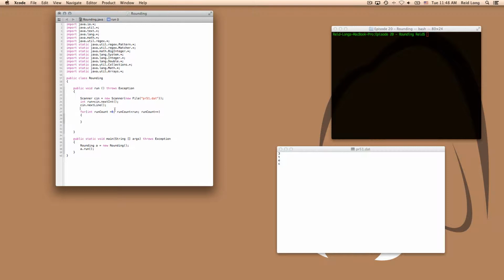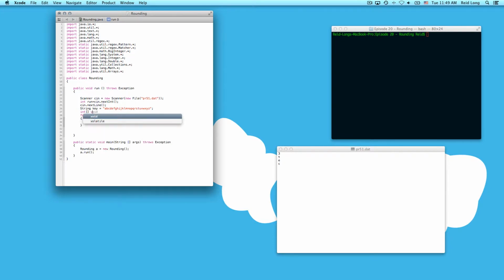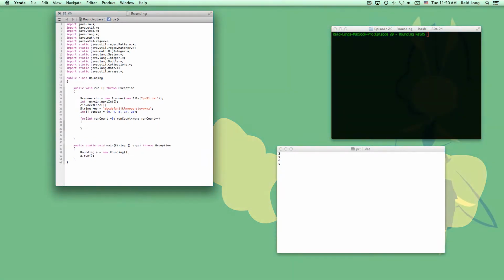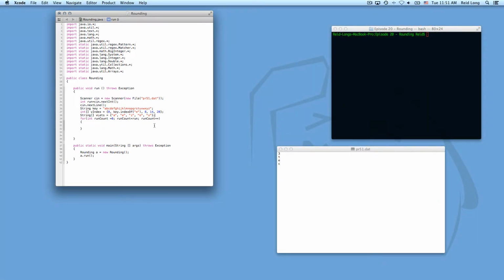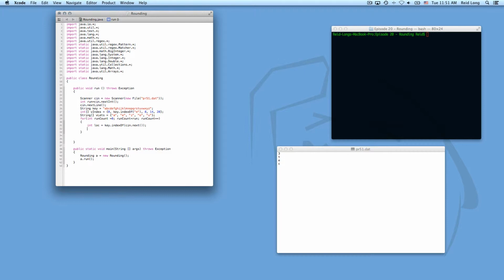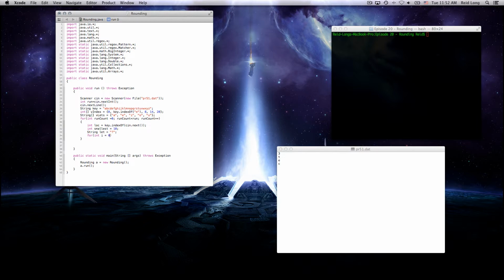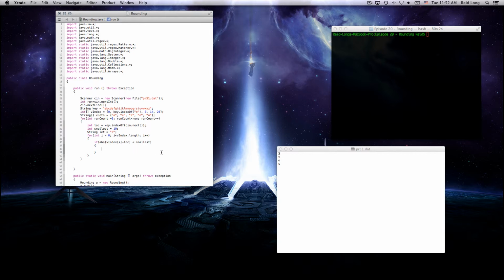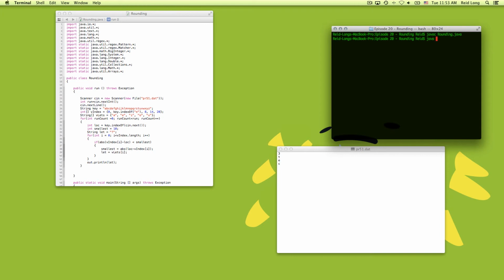Contest Coding Episode 20 - Rounding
Description:
Just as we can round values to the nearest whole number, we should be able to round letters to the nearest vowel (After all, why should numbers have all of the fun?).  Given a single lowercase letter, we can compute the vowel (a, e, i, o, u) to which it is nearest.  Your task is to write a program that can perform this computation.